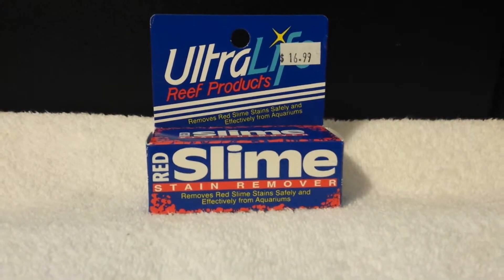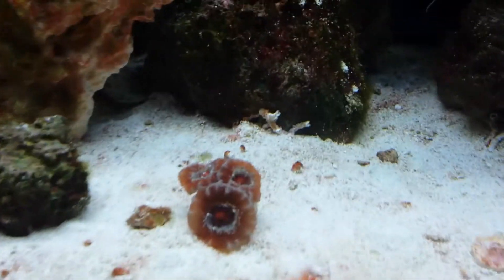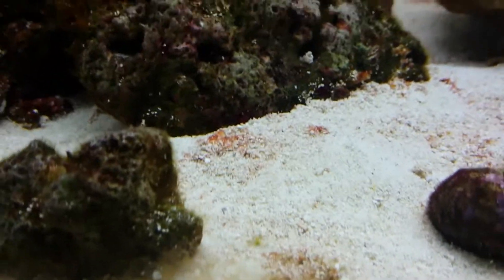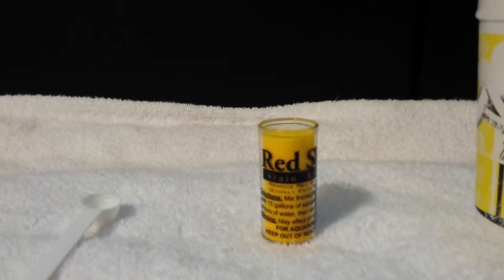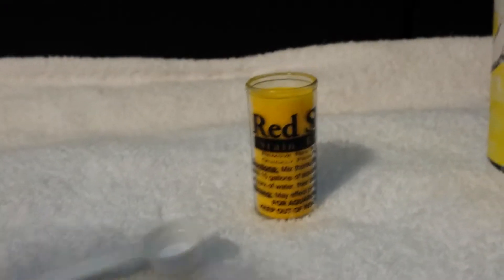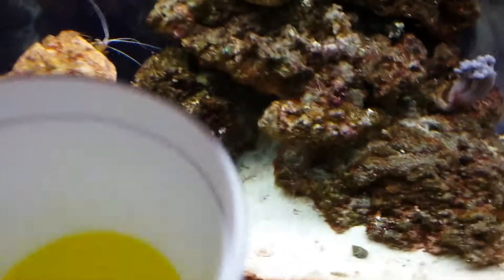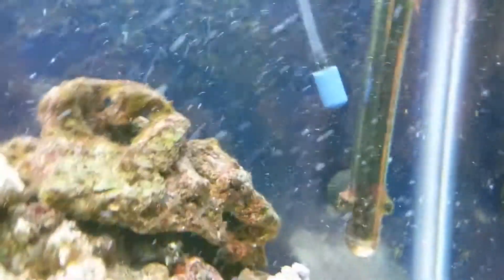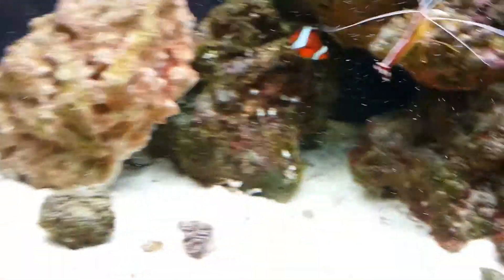How To Remove Red Slime Algae/Cyanobacteria Part 1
This is Part 1 of a two part series/review on how to get rid of the dreaded and annoying Red Slime Algae.  Here I am testing out the UltraLife Reef Products Red Slime Stain Remover on the 29 gallon reef system.  I am not a huge fan on using chemicals but I did try most of what I could do to get rid of it for this tank isn't very big and problems can excel fast if you're not careful.